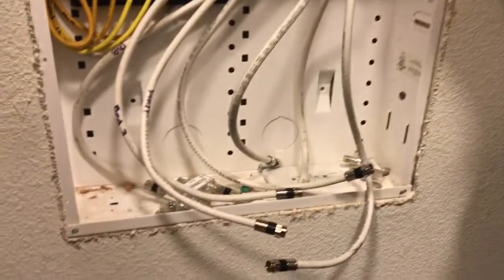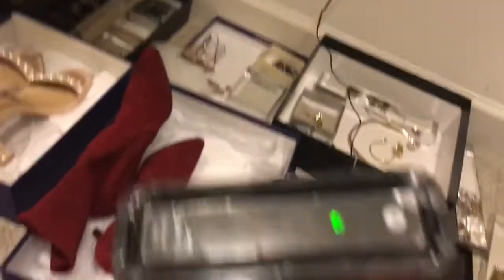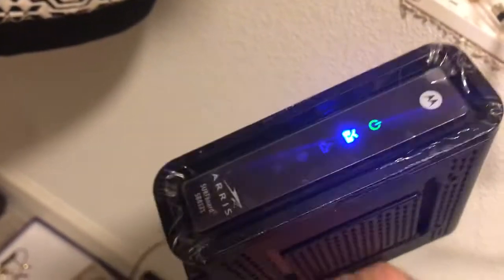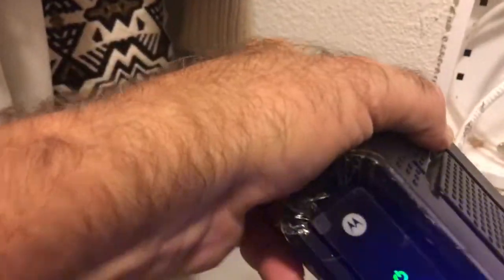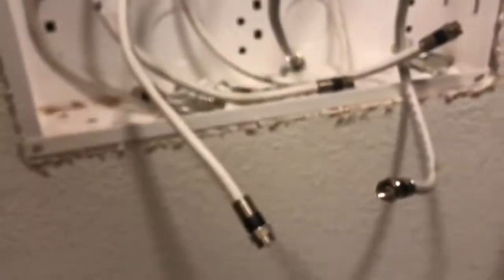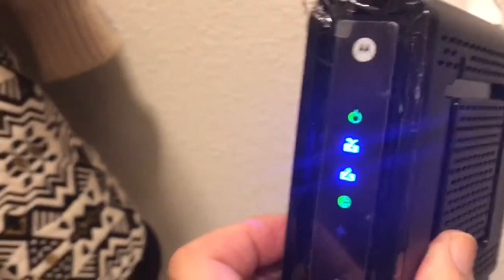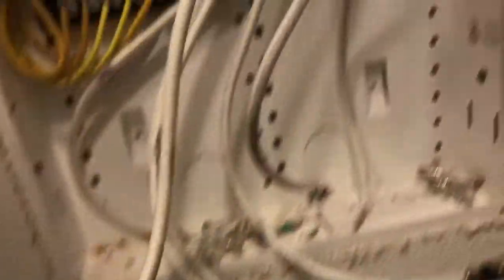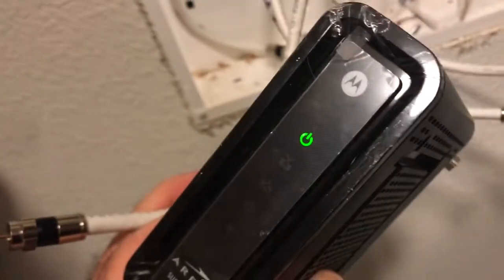How to find the live cable using your new cable modem Self Install Charter Comcast TWC in your house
Basic cable tv self install 101 course.

Use the Cable Modem to find the cable which is providing the cable service in your cable junction box in your house.